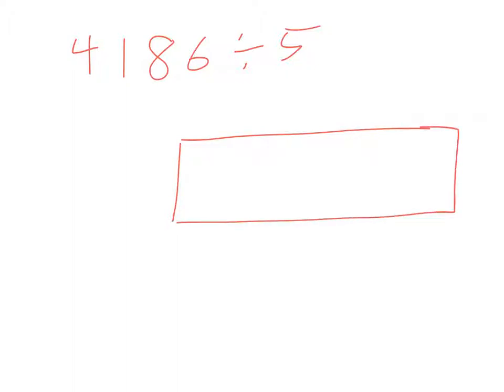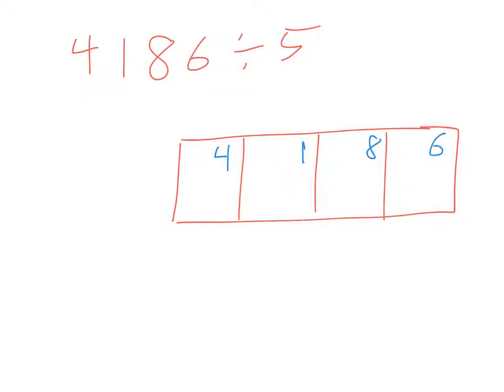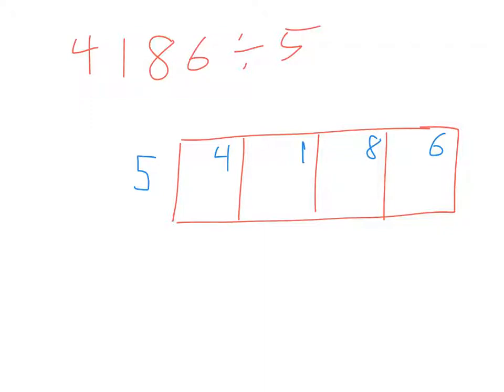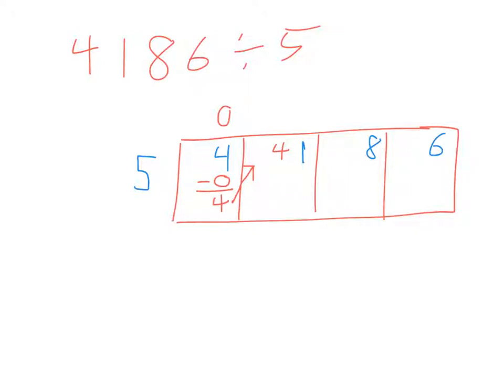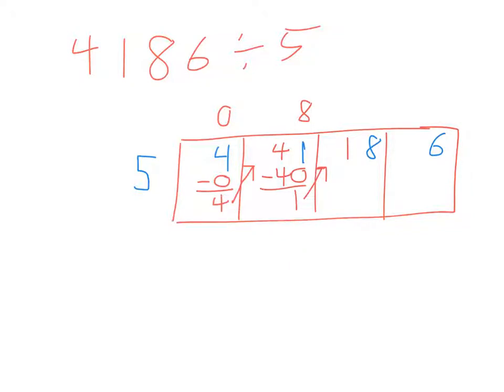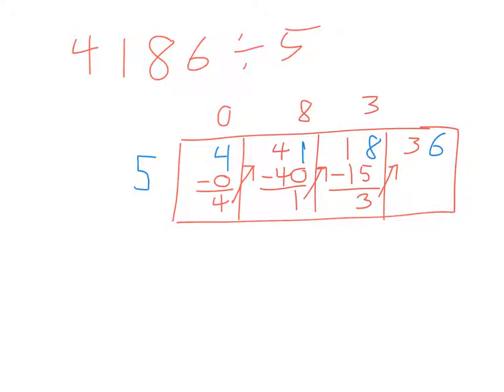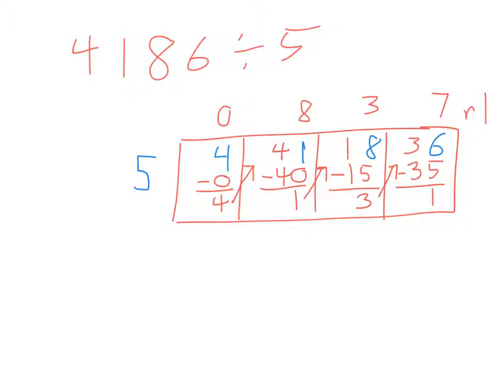Division (Box Method)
4 digit dividend divided by a 1 digit divisor with remainder